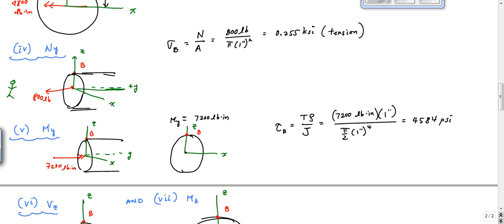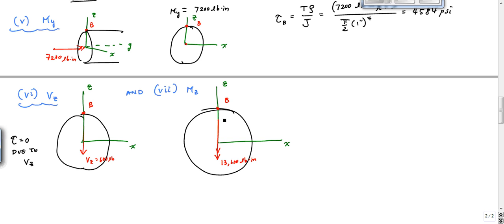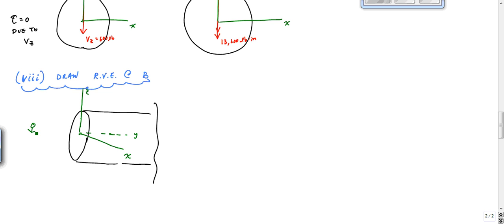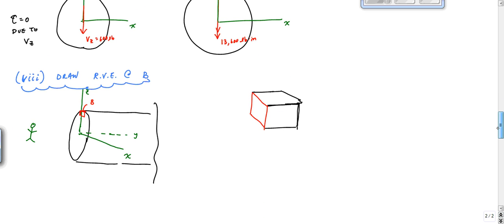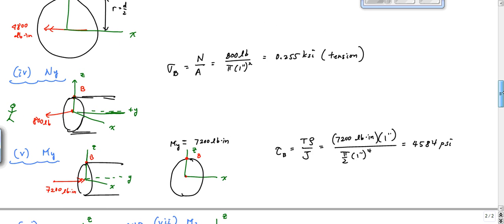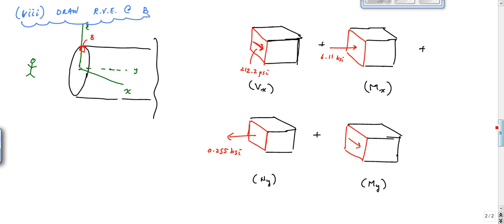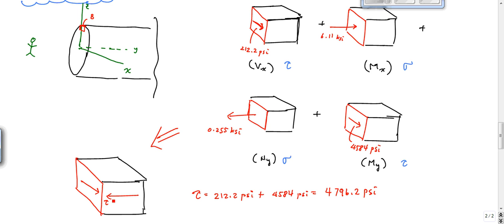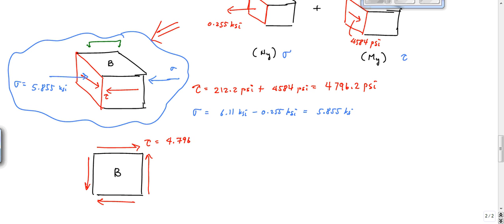Combined Loading 3-D Example (Part 2) - Mechanics of Materials